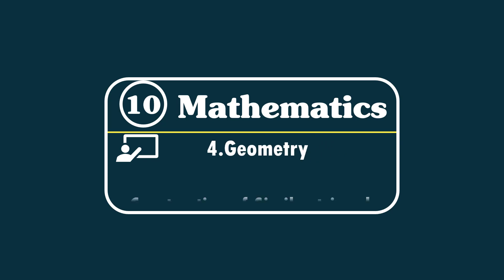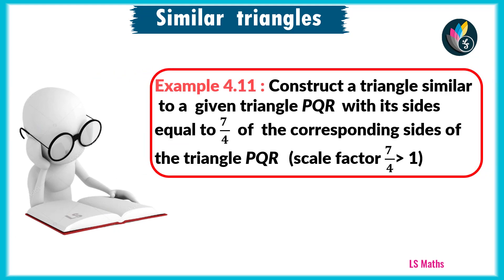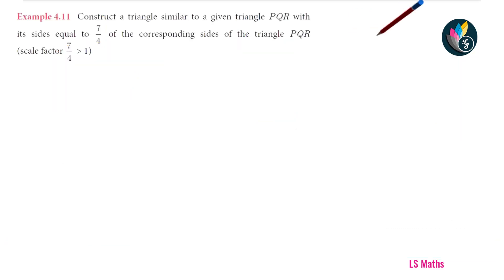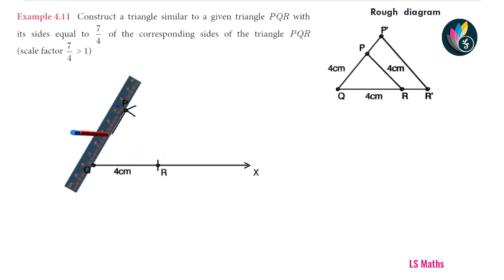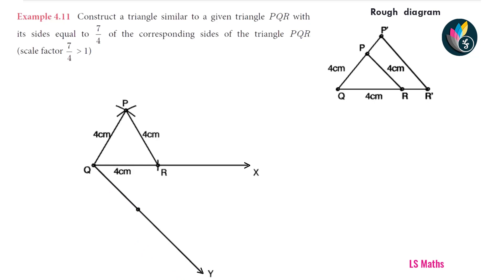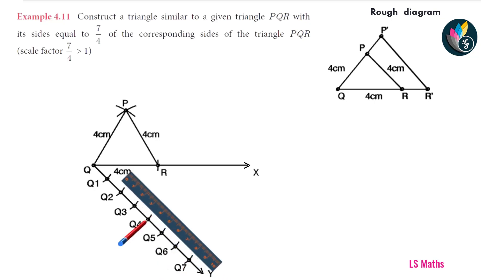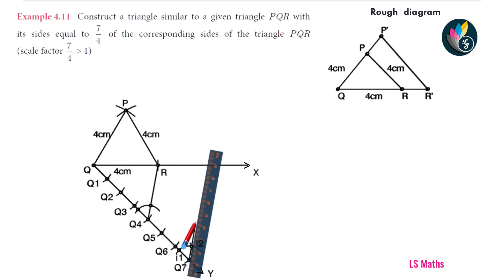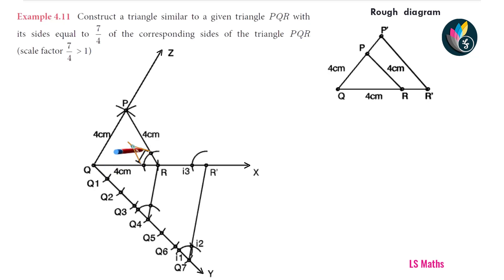Std-10 | Maths | 04.Geometry | Construction of Similar triangles-Example 4.11-ENGLISH MEDIUM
This video explains how to construct a similar triangle  model 2 with  basic concepts. This is an animated video